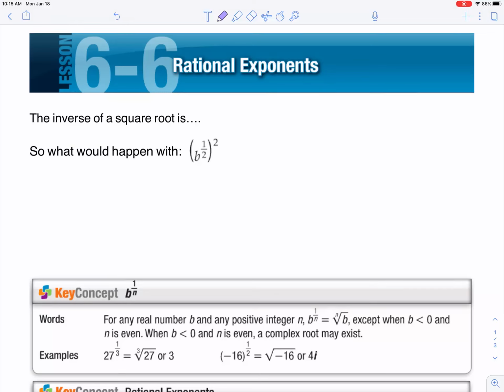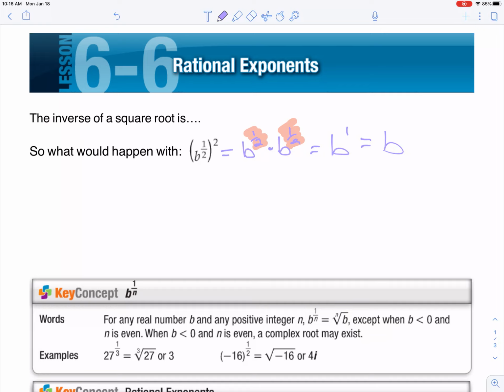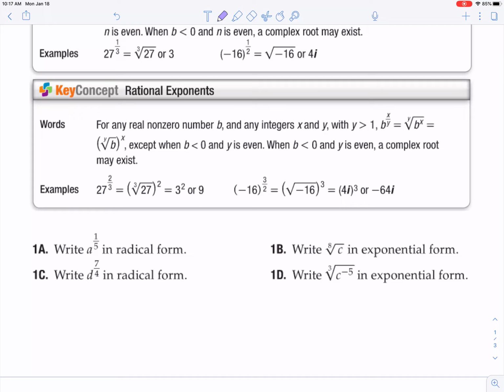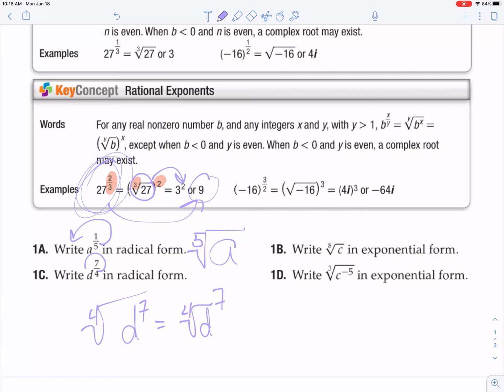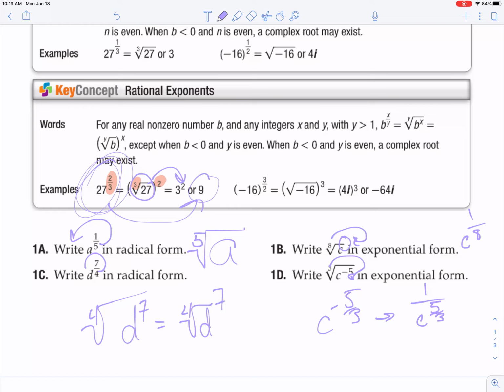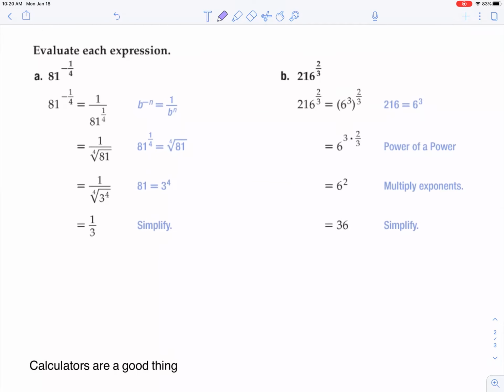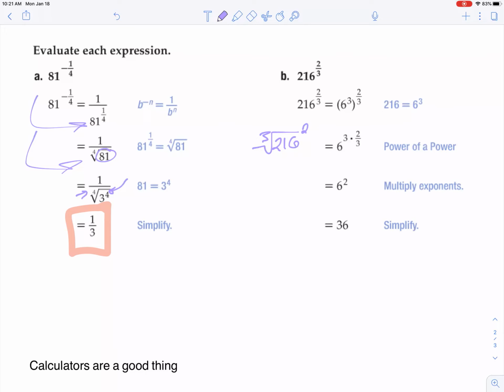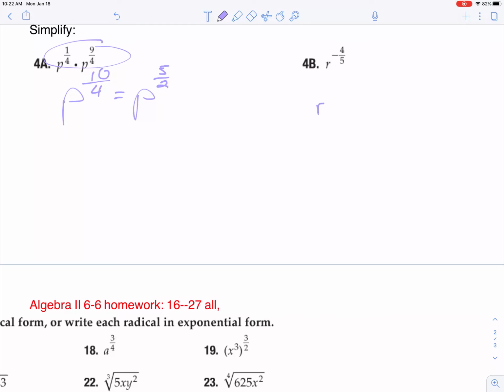6-6 Alg II (better video)